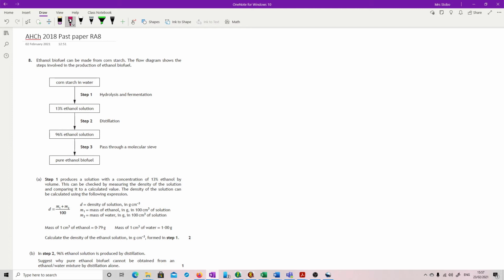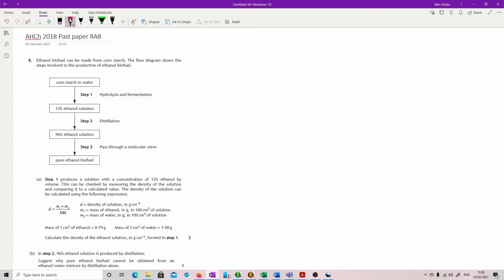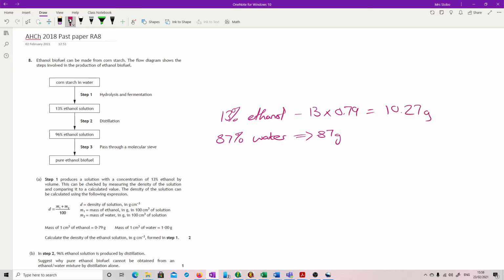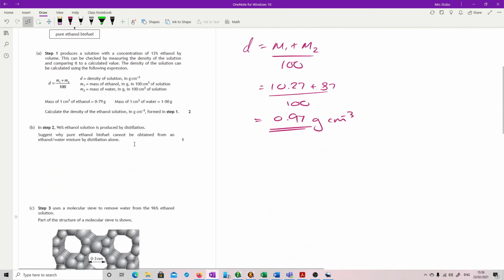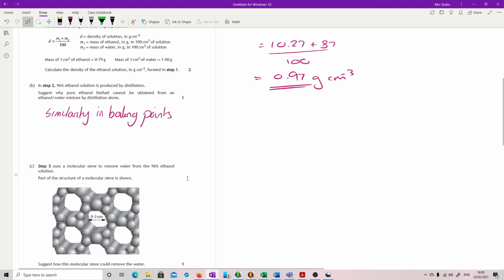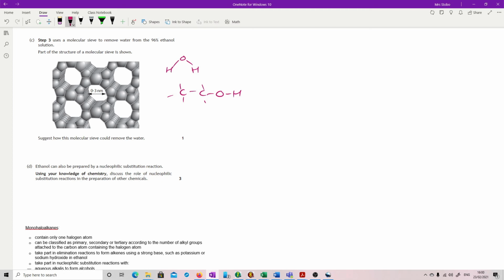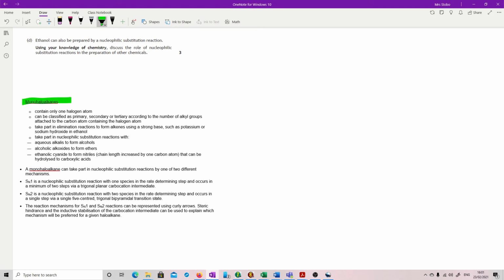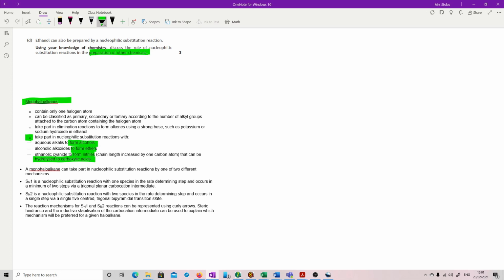ChAH 2018 RA8 worked